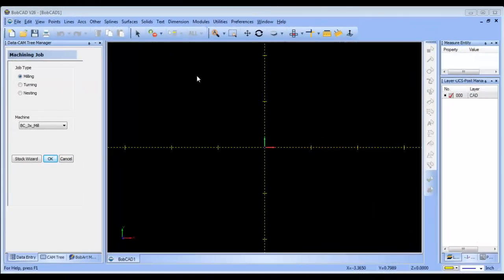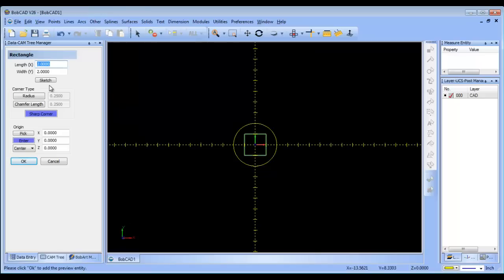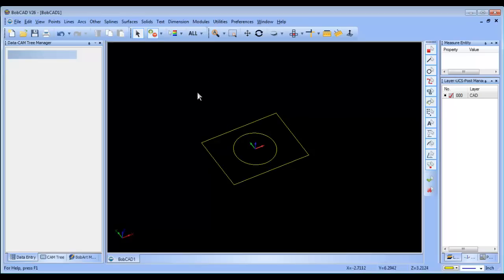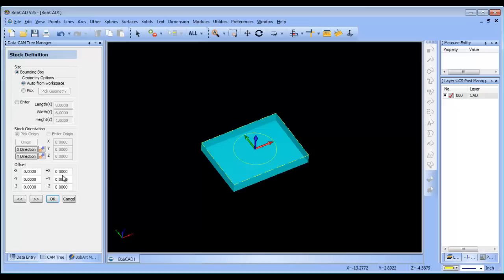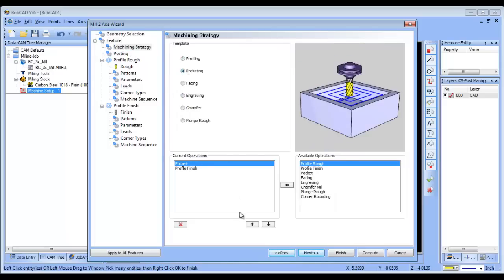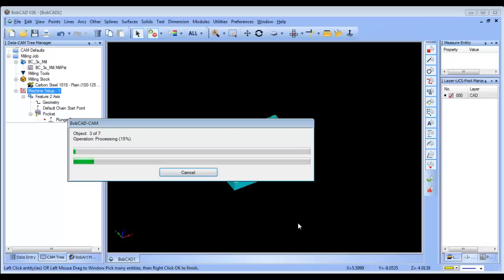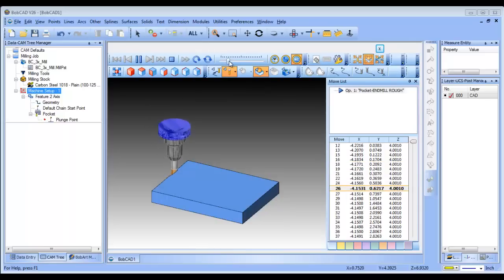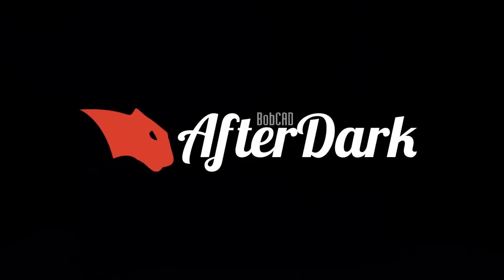BobCAD CAM V26 High Speed Open Pocket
This video shows just how easy it is to setup an open pocket in BobCAD CAM V26.   This tool path option is available in the Mill Standard and Mill Pro versions.

If you need to send me something use this address:

    BobCAD-CAM, Inc.
    Attn:  Al DePoalo
    28200 U.S. Highway 19 N.

Al DePoalo